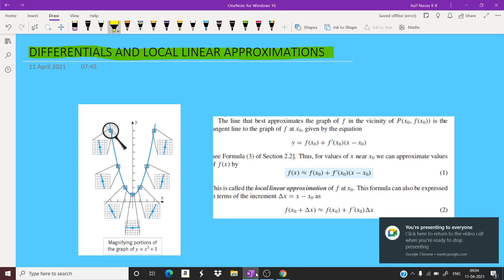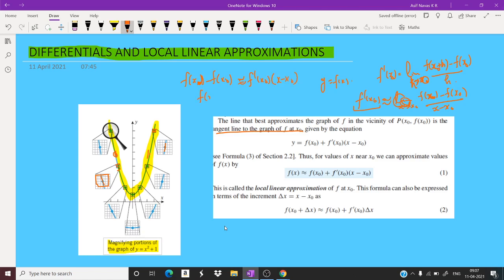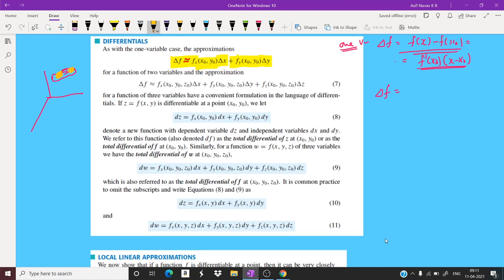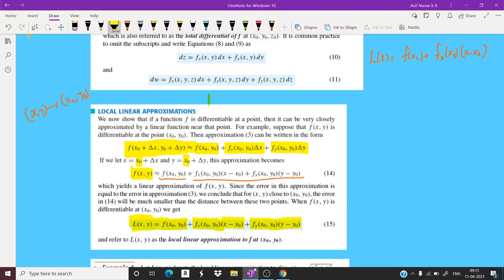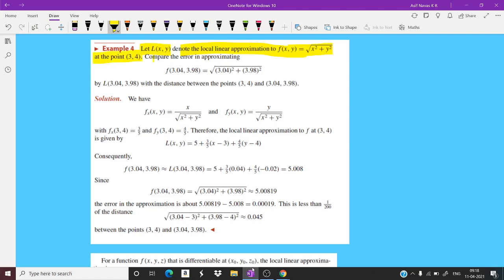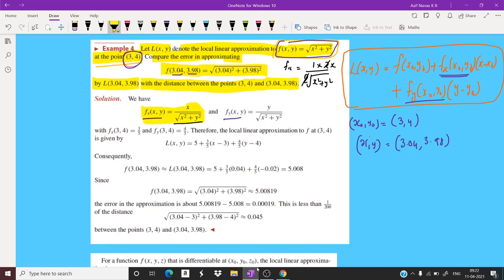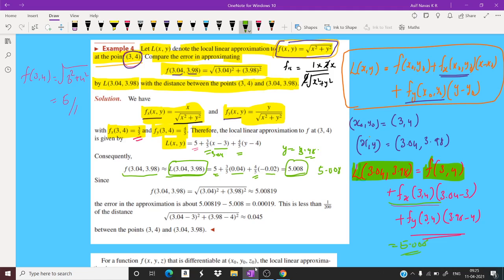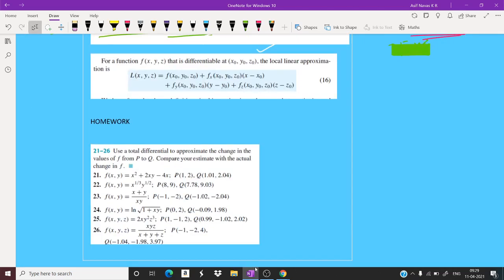LOCAL LINEAR APPROXIMATION